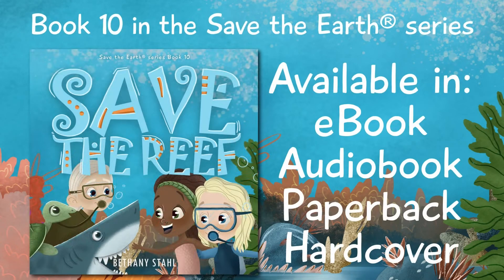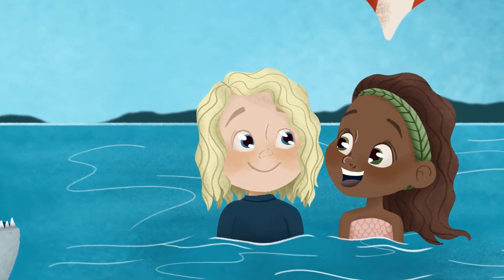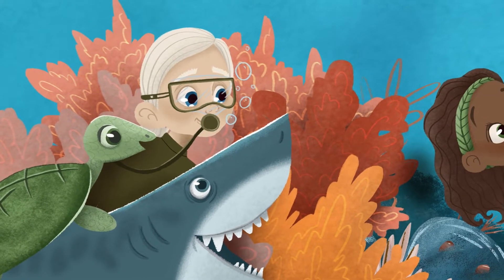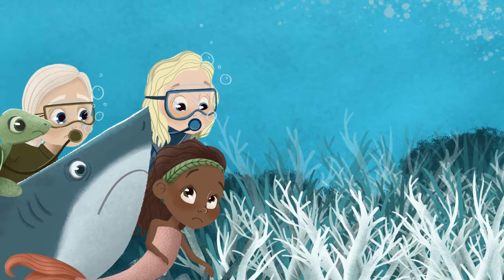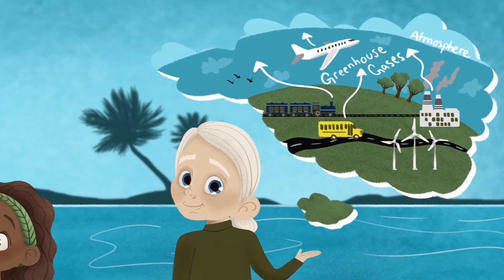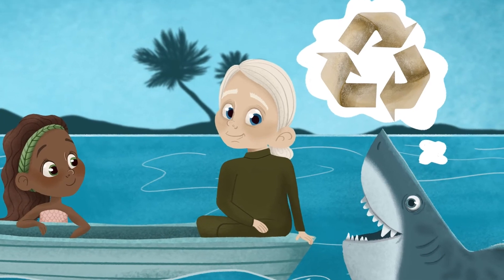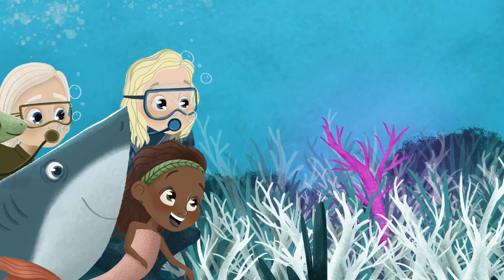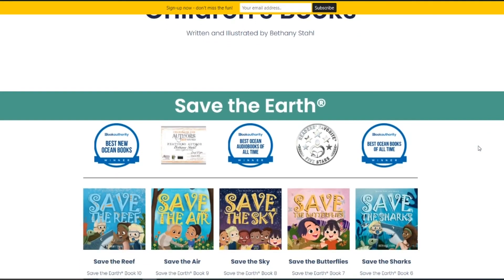Save the Reef Animated Audiobook | A Story About Coral Reefs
Save the Ocean is a story about saving coral reefs!

THIS VIDEO IS PROTECTED BY COPYRIGHT, YOU MAY NOT DOWNLOAD THIS VIDEO NOR REPRODUCE IT IN ANY MANNER.

To share it, use YouTube's share options at the bottom of the video or provide the link at the top of the screen.

Discover the importance of coral reefs with Kaleisha and Liam as we learn about coral bleaching and how humans can help!

Save the Reef is an educational children's story about Kaleisha and Liam who learn how to help combat coral bleaching in our oceans.

Save the Reef has a heartwarming lesson of conservation and perseverance that will stay with the reader for a lifetime.

MY CHILDREN'S BOOKS
SAVE THE EARTH™ SERIES
Save the Reef
Save the Air
Save the Sky